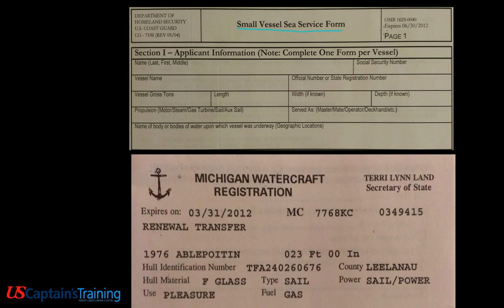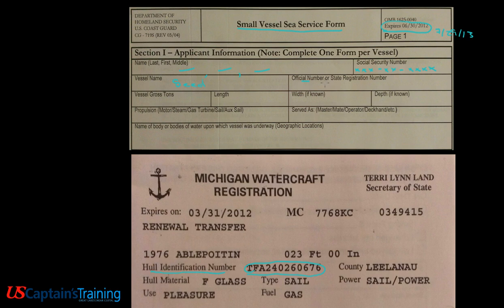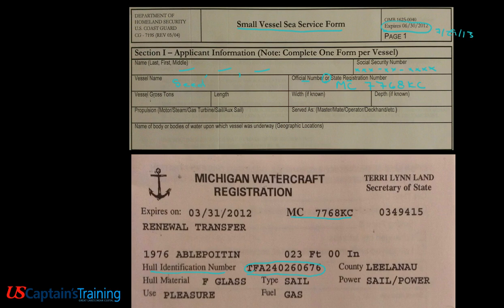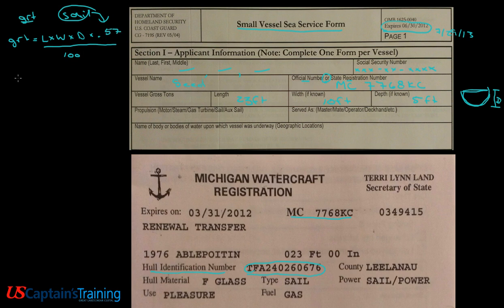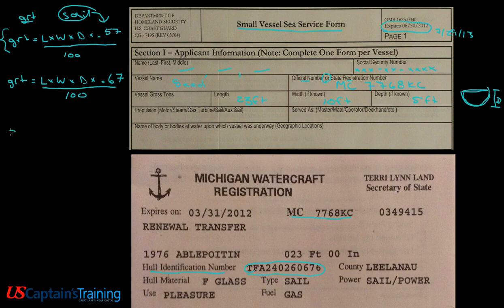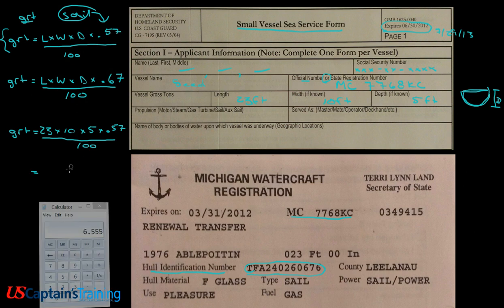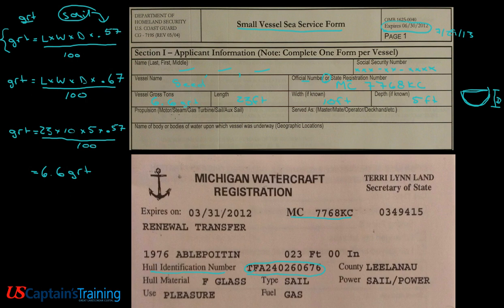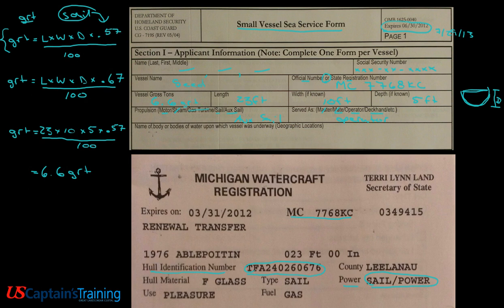Captain License Small Vessel Sea Service Form Section 1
How to fill out section 1 of the small vessel sea service form.